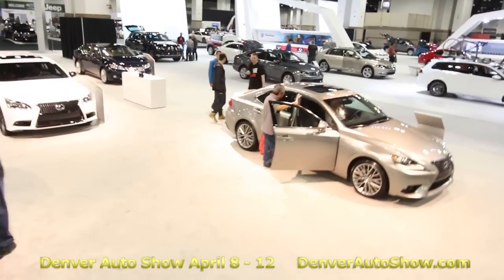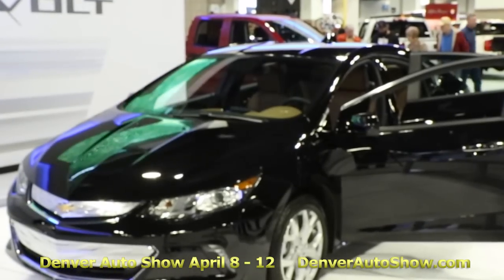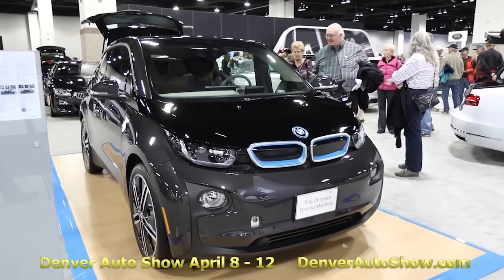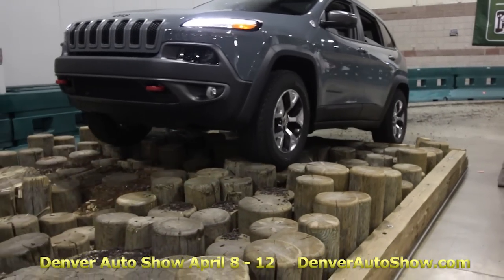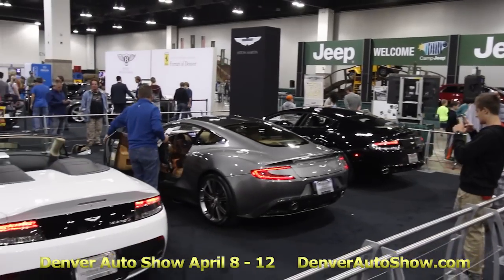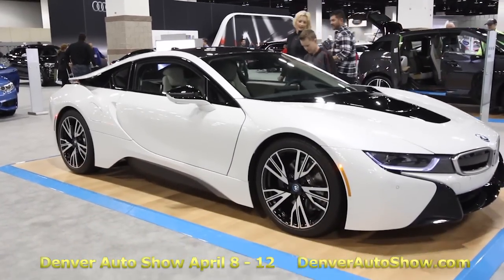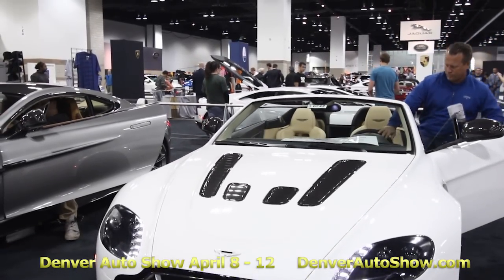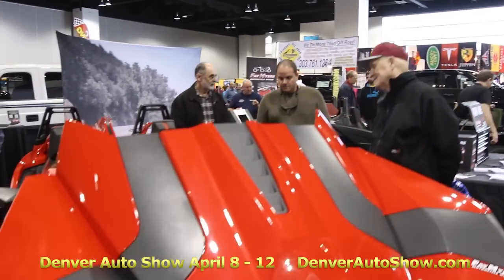Denver Auto Show 2015 Opening Weekend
The 2015 Denver Auto Show continues through this weekend! Come see the new Alfa Romeo, Buick Cascada, Chevy Volt, Motor Trend's "Truck of the Year" Chevy Colorado pickup with clean diesel, Kia sorrento, the all-electric BMW i3. Enjoy test driving a new Lincoln and Ford F-150, and enjoy "Camp Jeep" where you can put the new Jeep vehicles through off-road courses.

Come down to the Colorado Convention Center and see more than 500 new cars from every major manufacturer.

Admission:
Adults                       $12.00
Children (6-12)        $6.00
Children under 6    Free